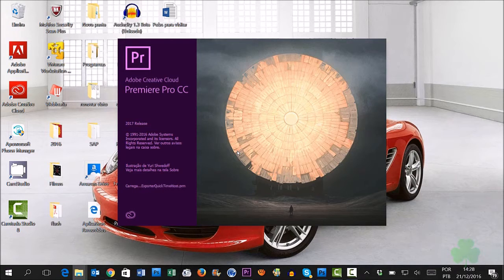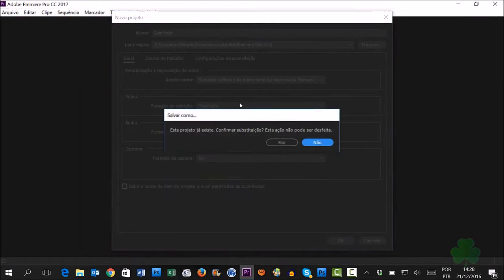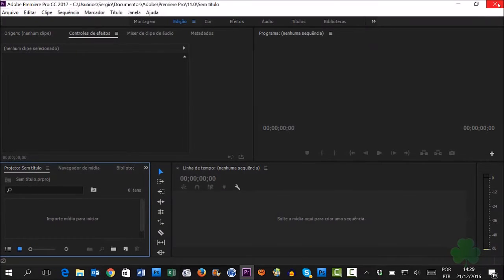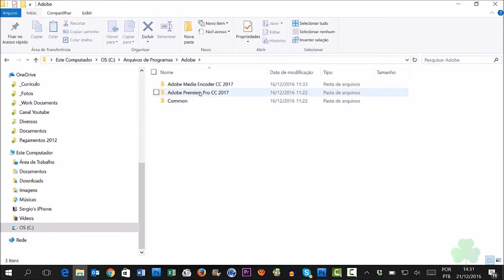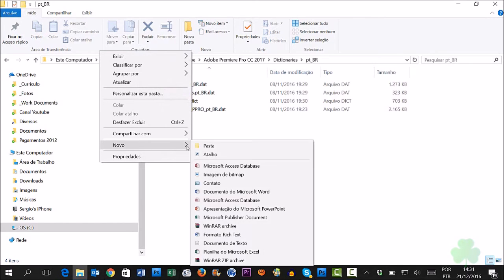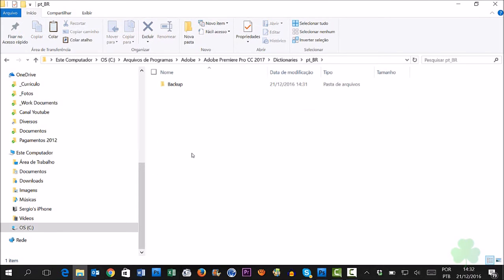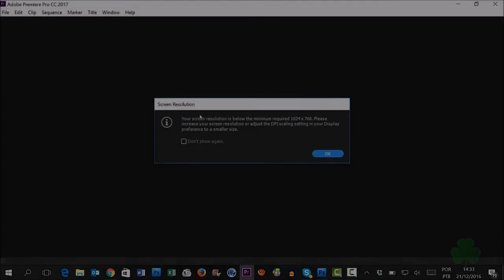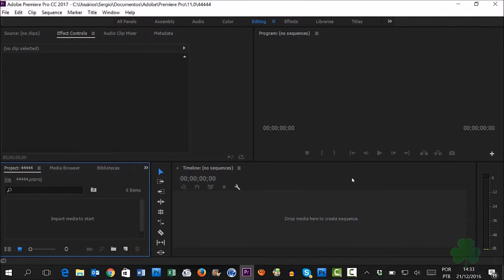Changing the Language in Adobe Premiere Pro CC 2017